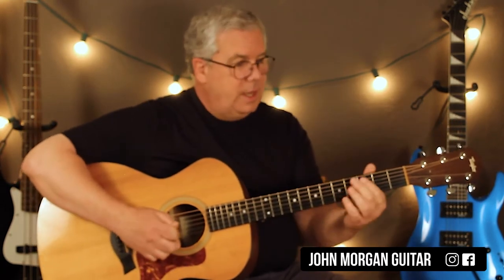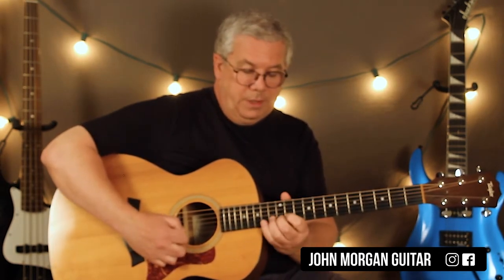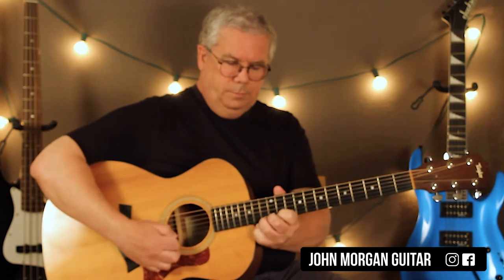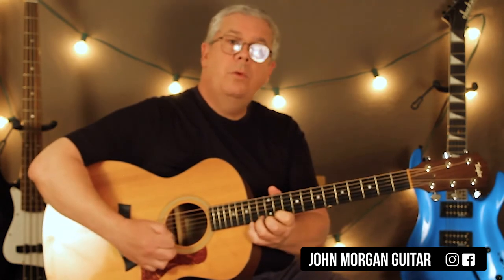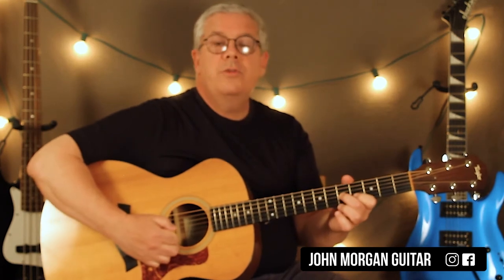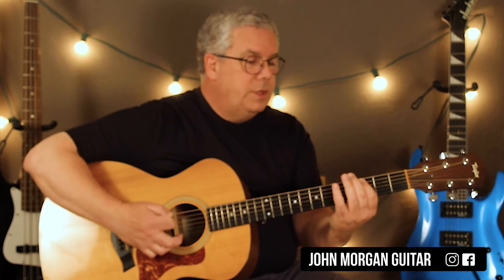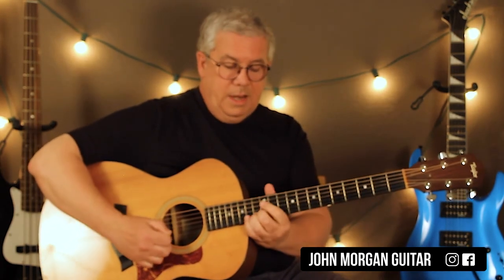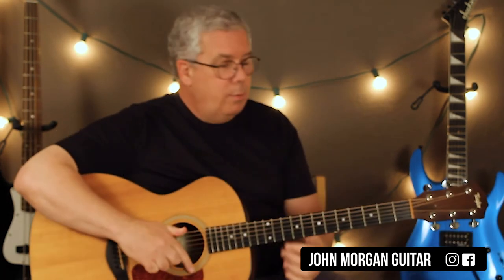How to Play the "Among Us" Theme Song (Guitar)